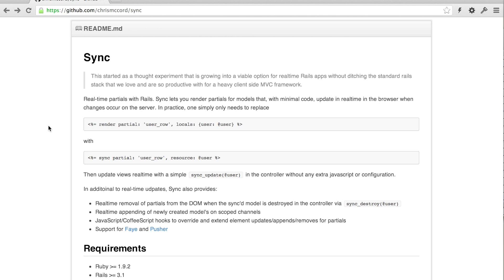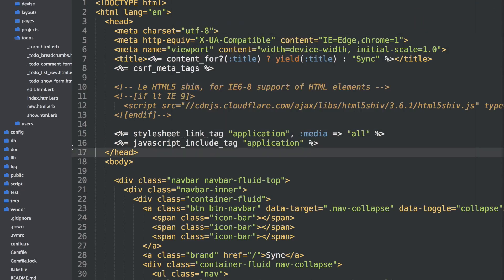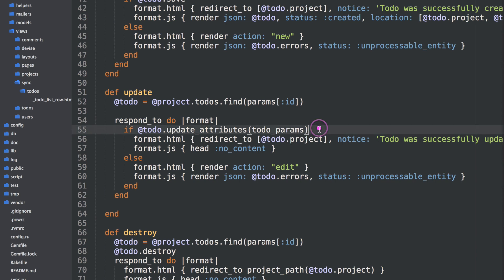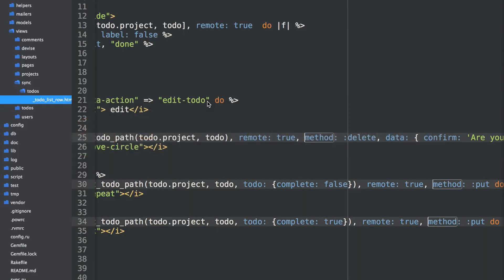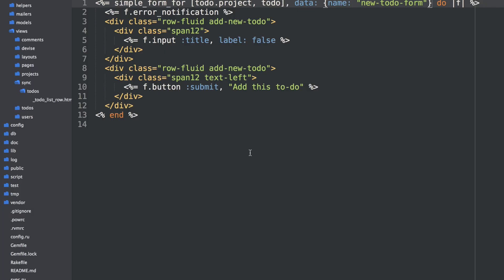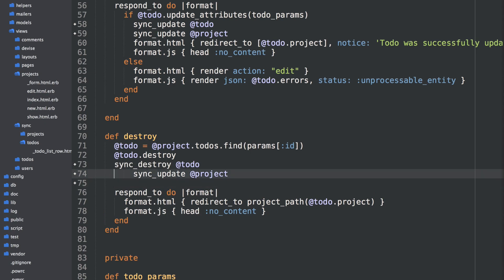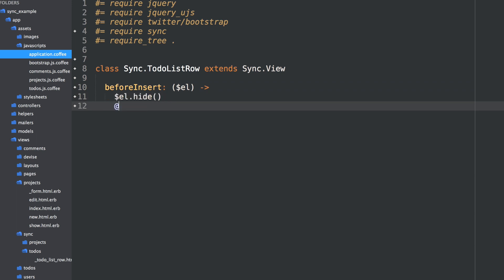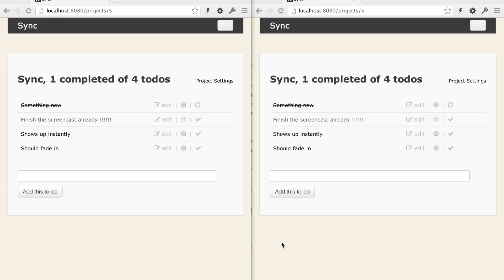Sync - Realtime Rails Partials